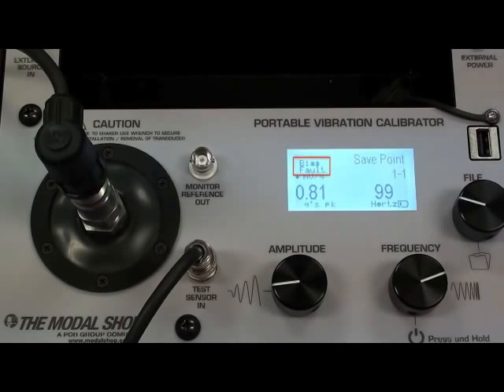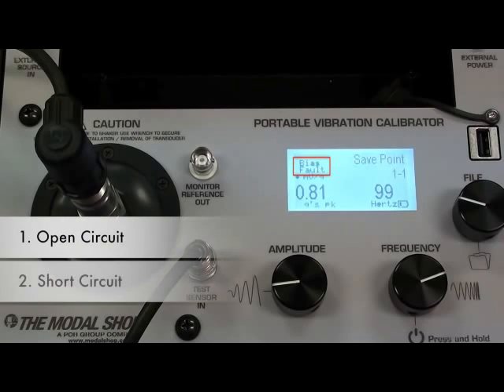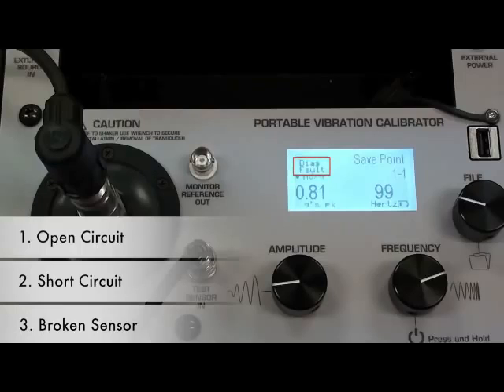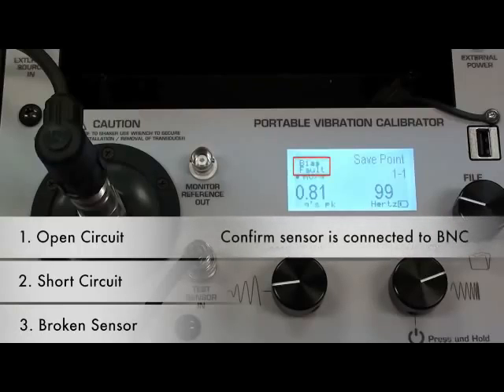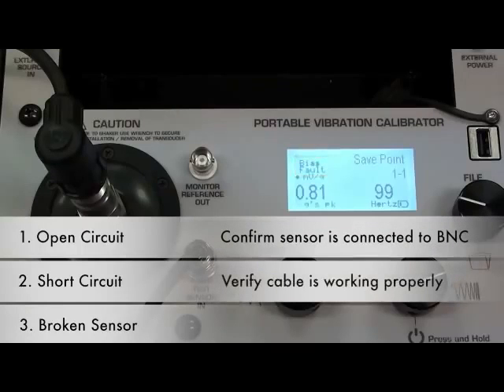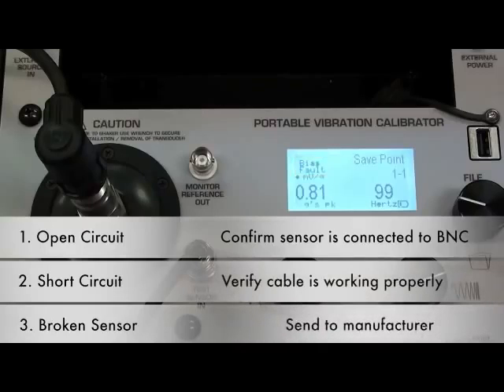Bias Fault Resolutions on a TMS 9110D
The ICP on a TMS 9110D portable vibration calibrator is self-diagnostic and can detect bias faults. The three potential faults are Open Circuit, Short Circuit, and Broken Sensor.

The TMS 9110D with proximity probe option (Wobulator) is a portable calibrator that will test accelerometers, velocity transducers and proximity probes. It can provide 7 Hz to 10 kHz vibrations. Maximum amplitude 20 g (no load). Maximum payload 800 grams. Includes an interface to most common accelerometers and a report generation capability.